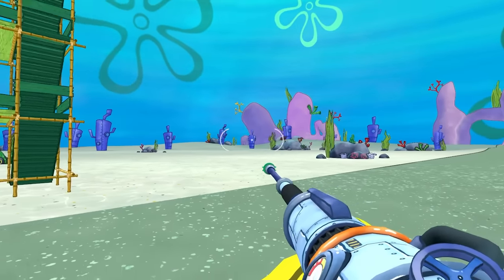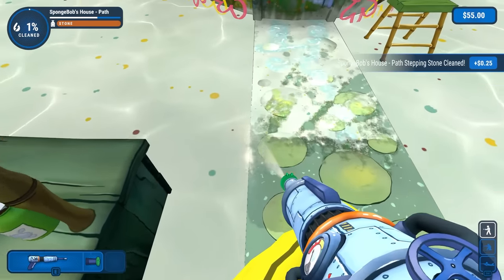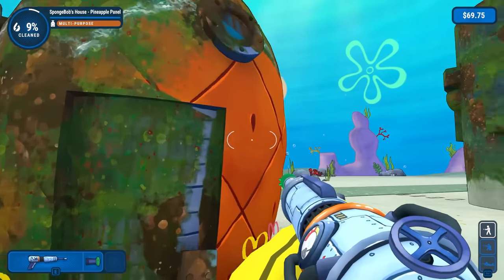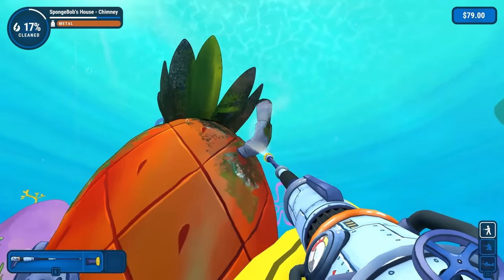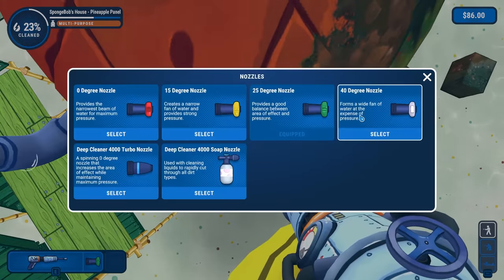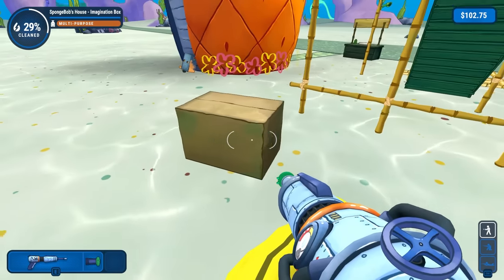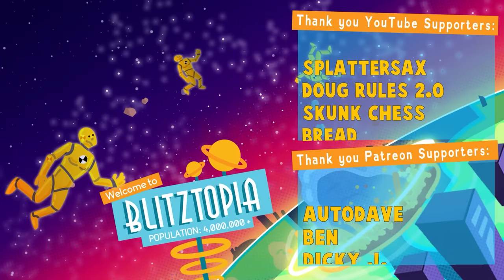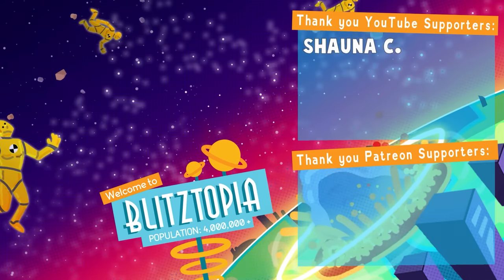I Was Hired To PRESSURE WASH SpongeBob's House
We're trying out Powerwash Simulator today, and I'm testing out the new SPONGEBOB SQUAREPANTS Special Pack where I have to clean Spongebob's beautiful pineapple house

Keep in touch with more Blitz!
ABOUT & GAMEPLAY: POWERWASH SIMULATOR
Dive right into an aquatic cleaning adventure, pooling the seriously satisfying gameplay of PowerWash Simulator with the nautical nonsense of SpongeBob SquarePants.

The residents of Bikini Bottom are left wondering what in the name of Davy Jones’ locker happened to their tidy tidal town after a myriad of mysteriously mucky mishaps. Can they get to the bottom of it before it devolves into another mud-slinging match between Mr. Krabs and Plankton? Hear from a host of familiar characters whilst you clean as they ponder what, or who, is dirtying their digs.